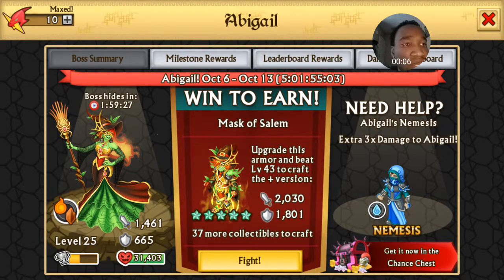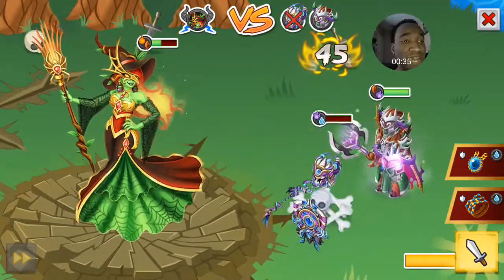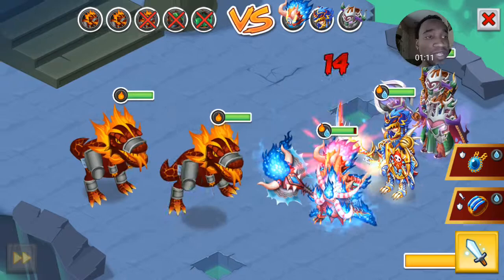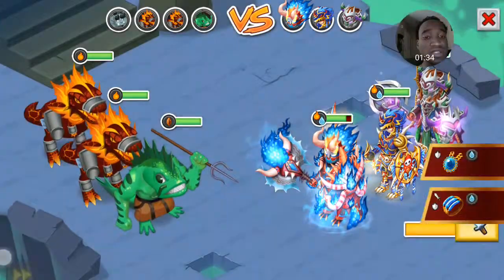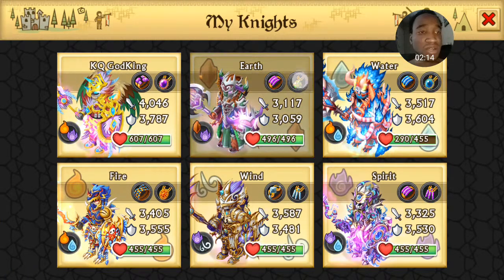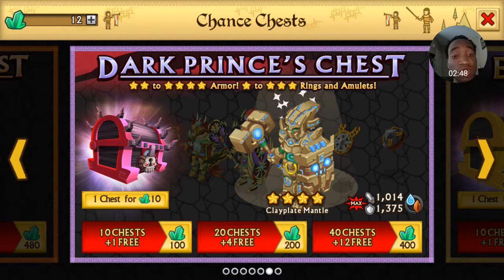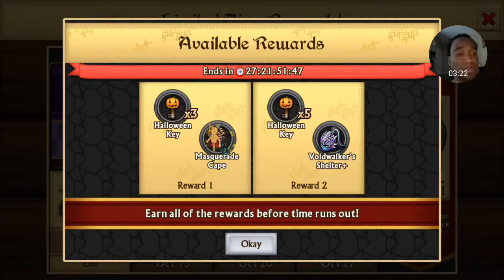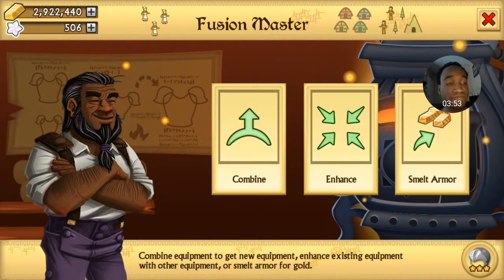knights and dragons (update) part 2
find out new parts of the update after the fact check it out.